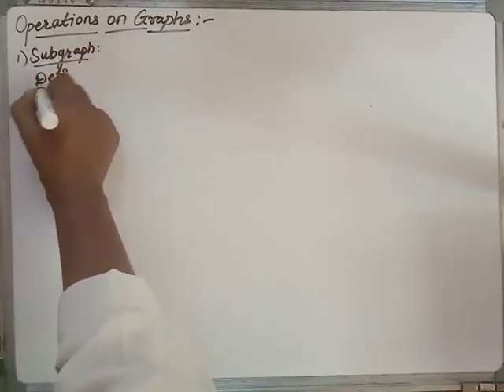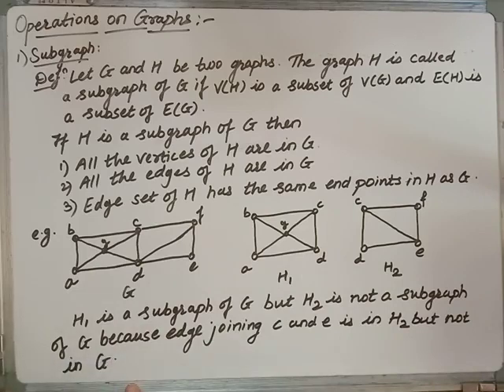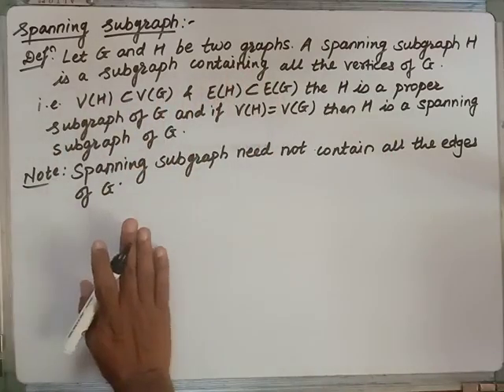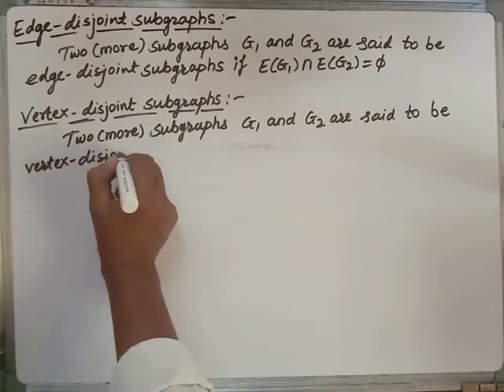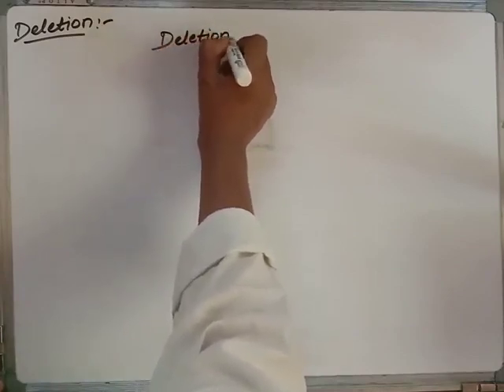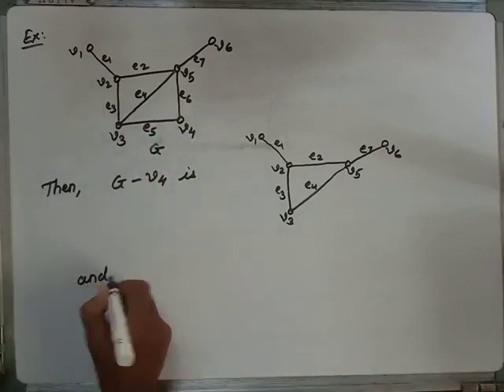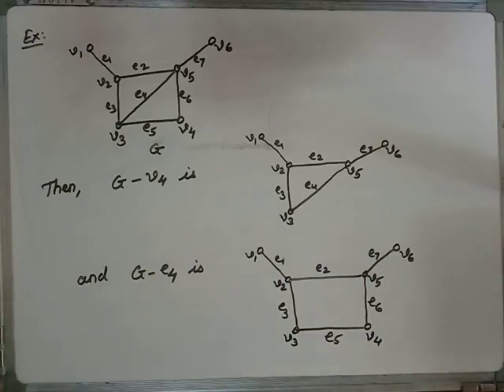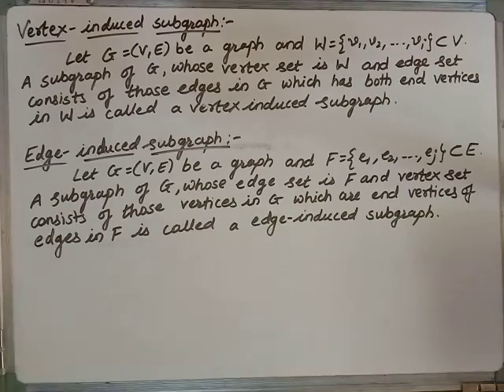Ch1v7: FYBCS (Graph Theory)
Operations on Graph 1